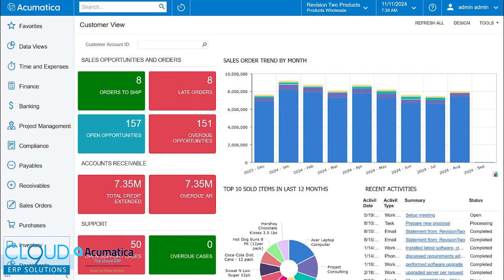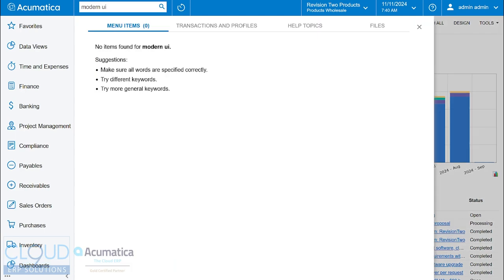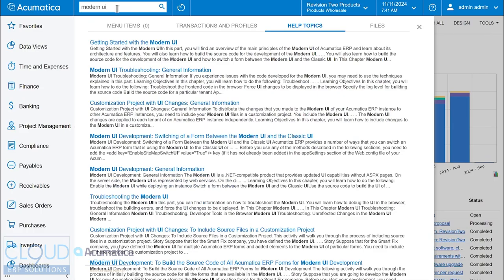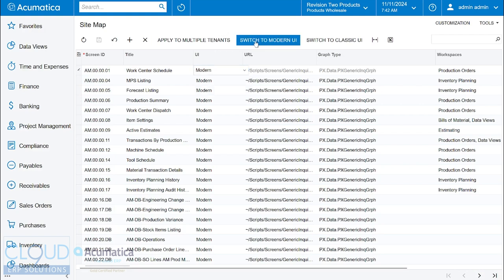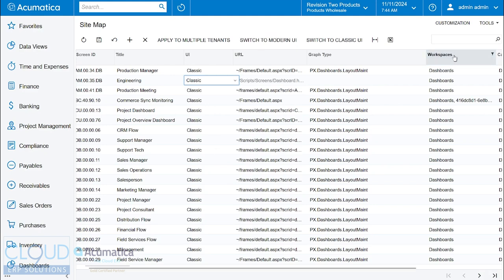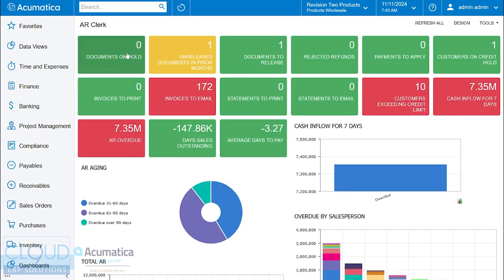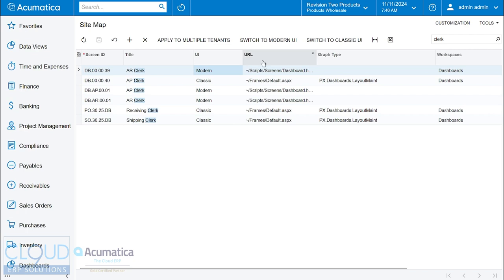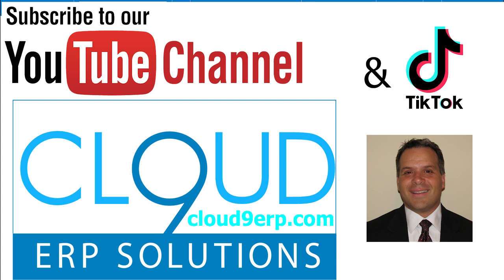Acumatica 2025 R1 Preview - How to enable Modern UI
Can't wait to try out the Acumatica new modern user interface?  In this video, we show you how to enable it, and what issues to avoid in the preview version of Acumatica